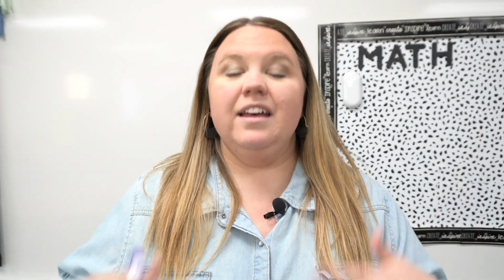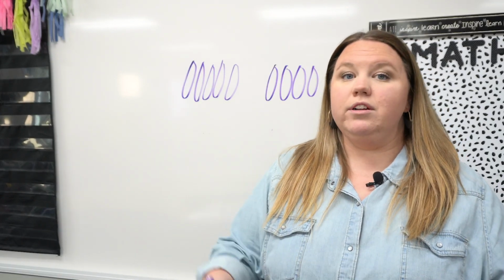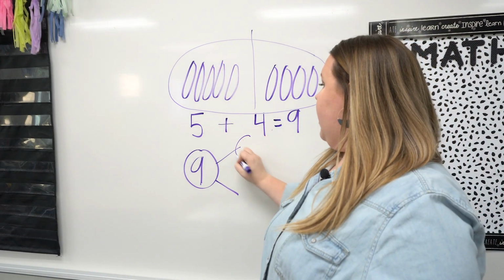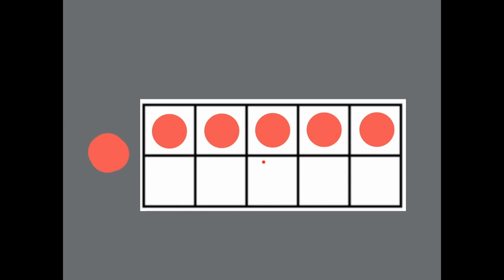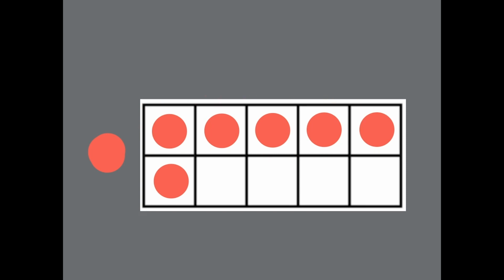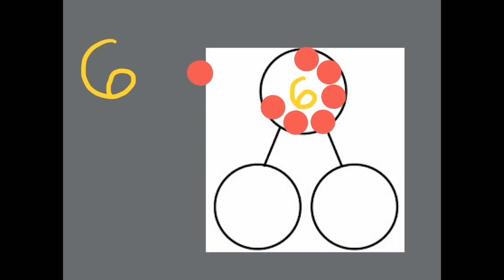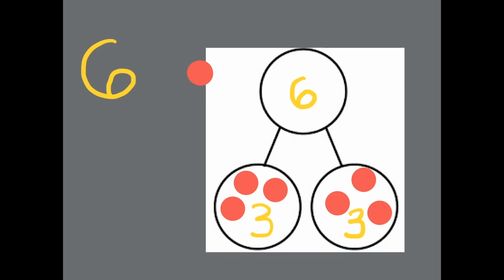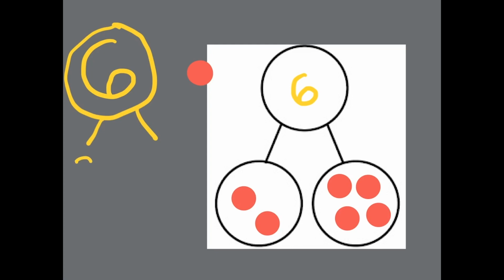How To ADD // Addition For Kindergarten // Number Bonds Math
In this episode of Molly’s Learning Lab, we’re learning all about ADDITION! ➕
We’ll use number bonds to help kindergartners understand how numbers come together to make a whole. This is a fun and simple way to introduce addition using visuals, real-life examples, and hands-on practice.

🧠 Perfect for:
– Kindergarten students
– Homeschool families
– Early learners who are just starting math!

🎒 What You’ll Learn:
– What is a number bond?
– How to add two numbers together
– Fun ways to practice addition at home or in class

💡 Tip: Pause and rewind any time you want to practice along with us!